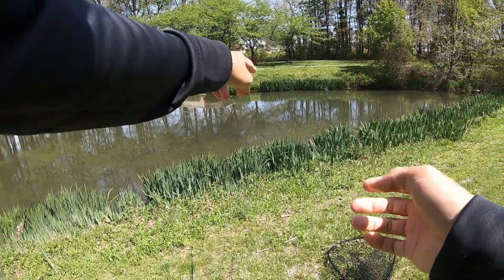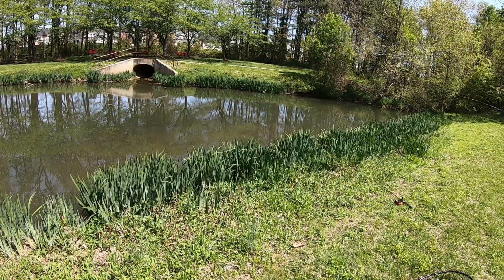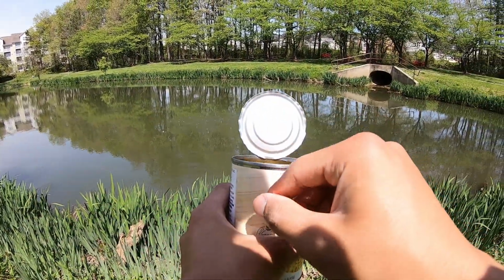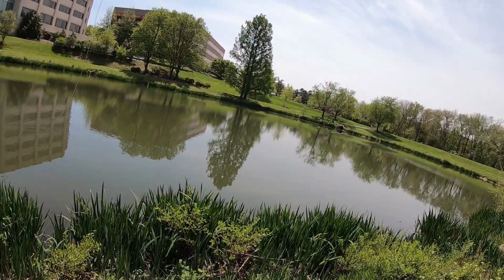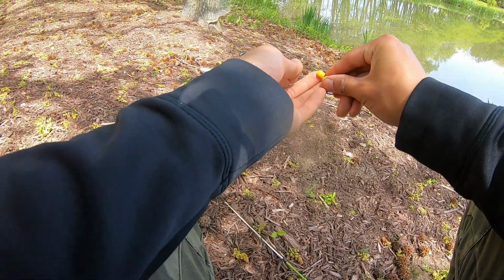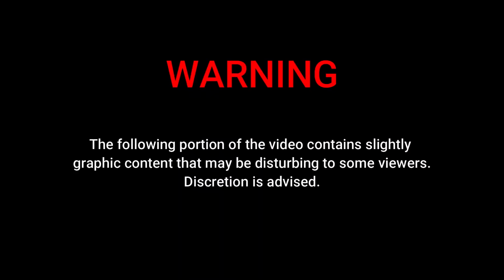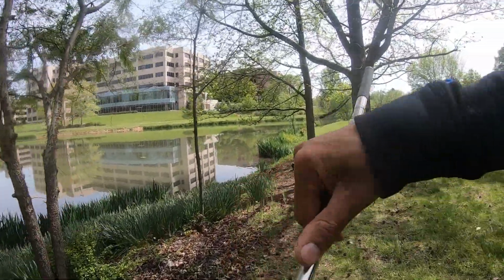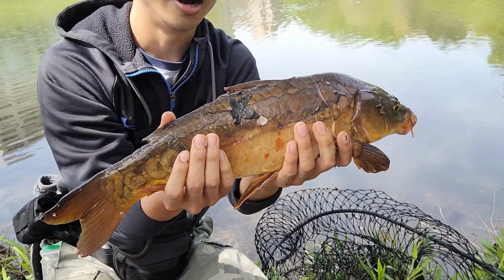CARP BLOCKED By Sunfish💢 (Watch Me Struggle for 4 Hours)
What a day